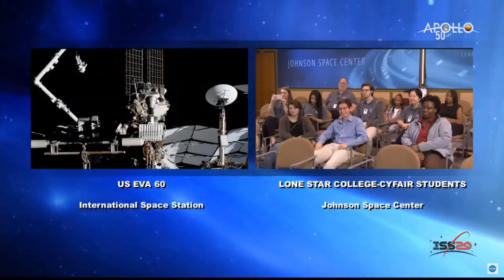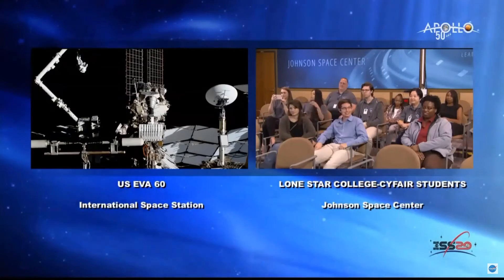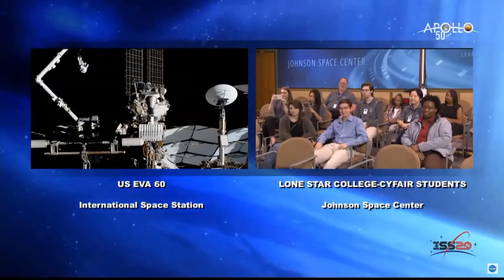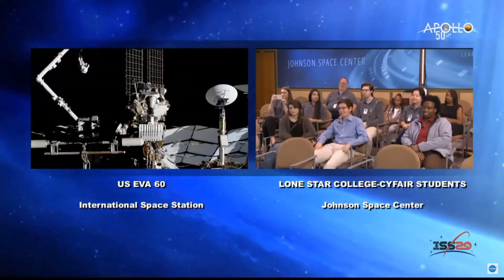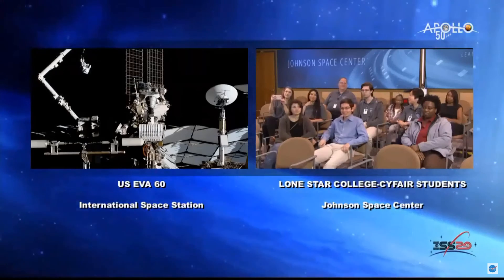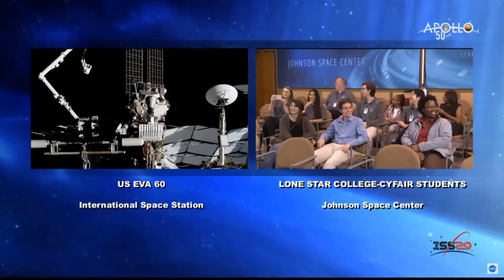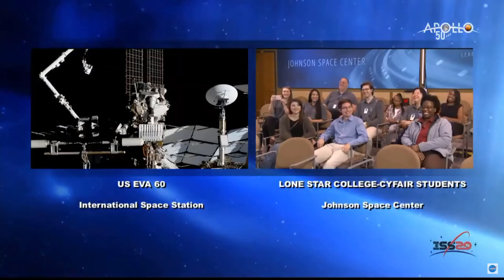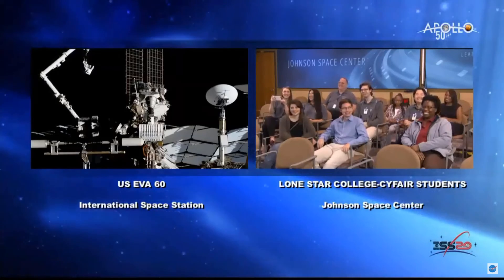EVA 11-22-2019 Team CERO in studio at NASA JSC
Team CERO was invited on-site at NASA-JSC to watch the live-streaming of spacewalk to repair AMS. :)